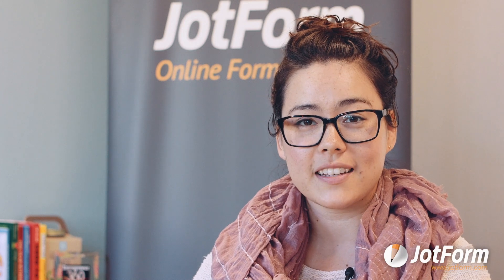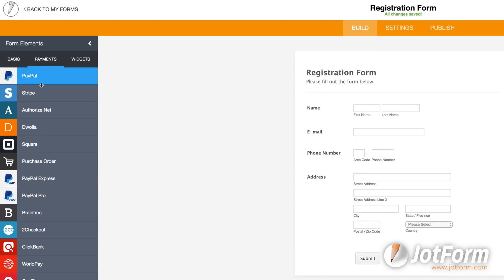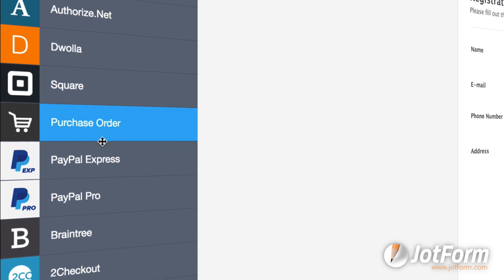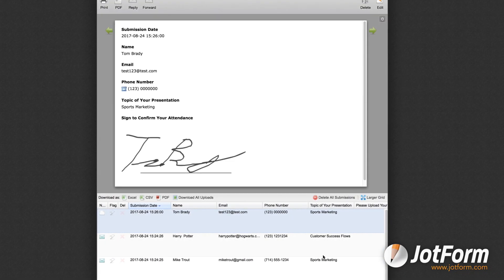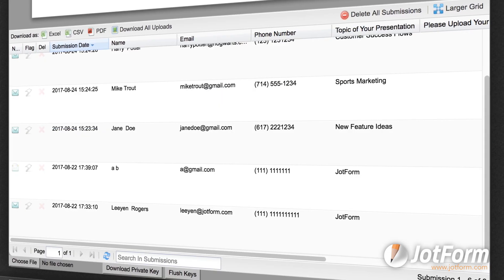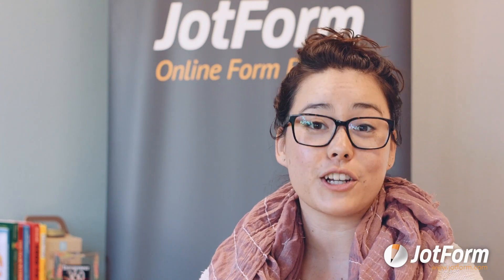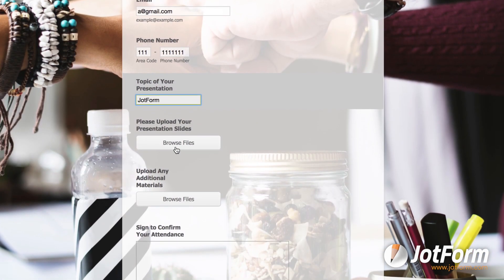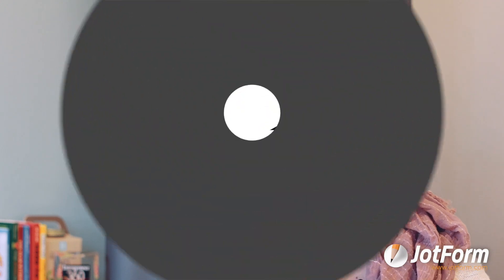Use Jotform for Event Registration Management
Event organizers need an efficient way to track attendees and collect ticket payments online.

JotForm has the lowest fees in the industry and does not charge per-ticket fees. Sell tickets and register event attendees online with Jotform's easy-to-use platform.

With the most advanced form designer available, you can customize your event registration form to have it fit your vision.

LINKS & RESOURCES
👋 ABOUT JOTFORM
Hi, we're Jotform, a full-featured online forms platform that makes it easy to create robust forms and collect important data. Check us out